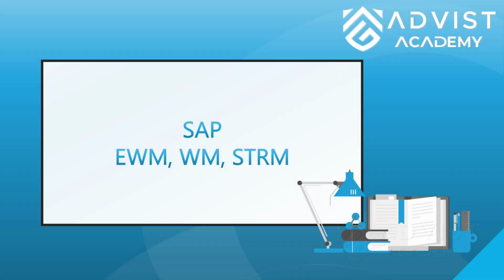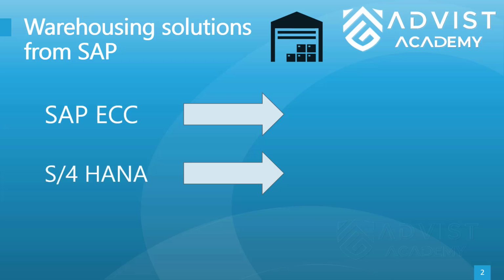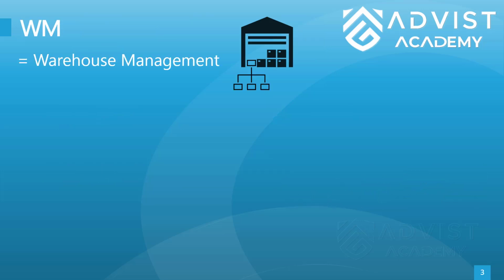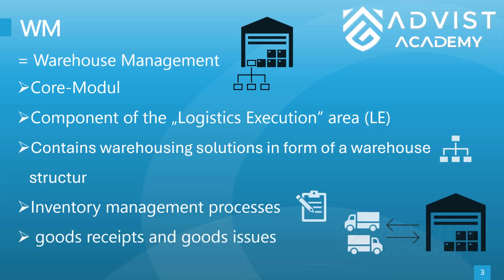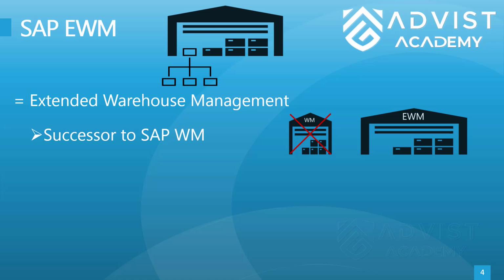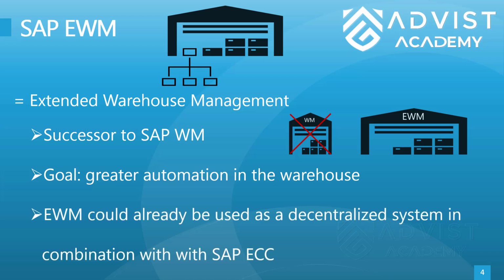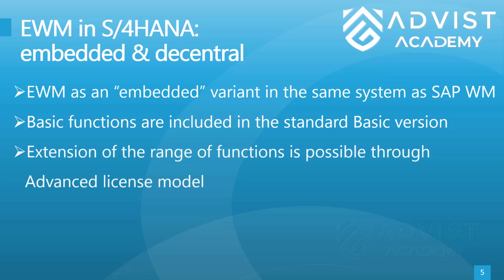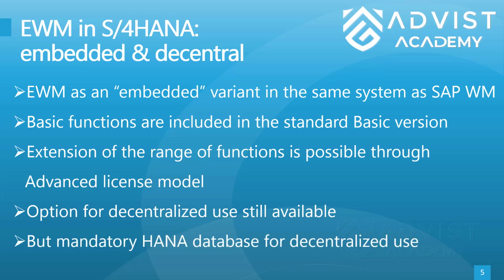SAP | What is EWM, WM and STRM?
In this video, we’ll explain you the basics about EWM, WM and STRM.